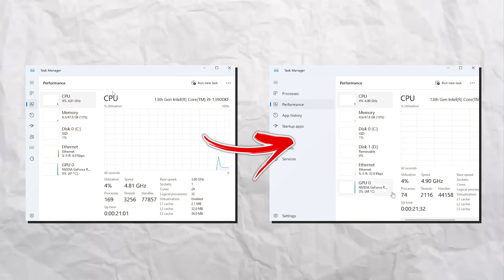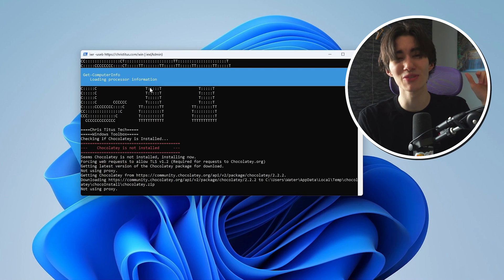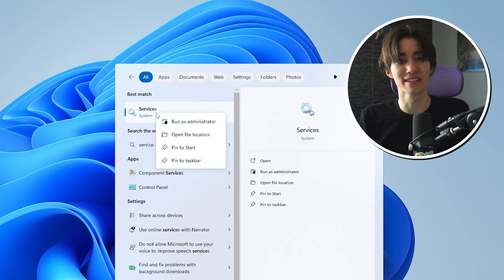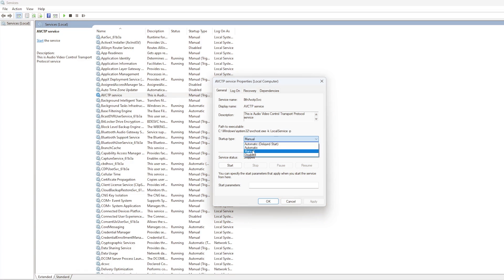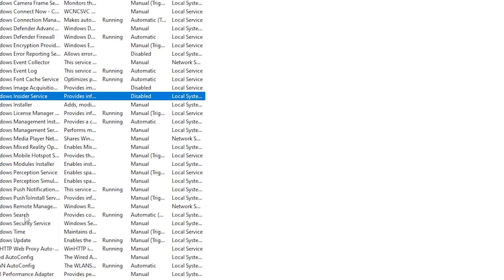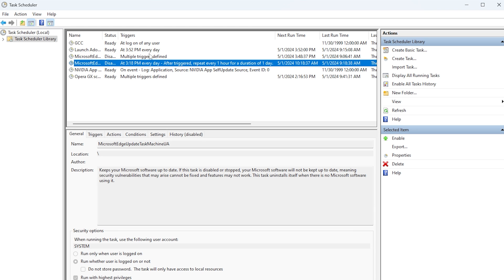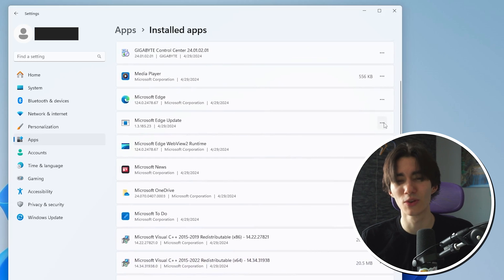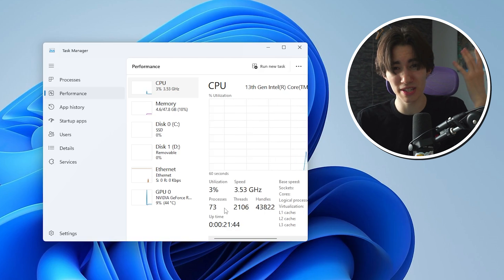How To Get LOWER PROCESSES on Windows 11 (LOWER INPUT DELAY & HIGHER FPS)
In This Video, im showing you How To Optimize your Windows PC  for Gaming to get the Highest FPS possible and Fix any sort of Lag or Stutter while playing Fortnite, Valorant or CS2. This Windows Guide will show you how to reduce the ammount of Processes on Your Windows 11 to Speed up your PC and increase the Stability. This will also reduce the overall System Latency, making the daily usage of Windows a lot better and improving your Performance while working and Gaming on your PC.

► For console player:

Custom Cleaning Tool (0:00)
Disable These First (0:15)
Debloating Windows Fast (0:48)
Disabling Unnecessary Services (2:10)
Task Sceduler (5:08)
Widgets & Apps (6:23)
Game Bar (8:00)

► Title: How To Get LOWER PROCESSES on Windows 11 (LOWER INPUT DELAY & MORE FPS)